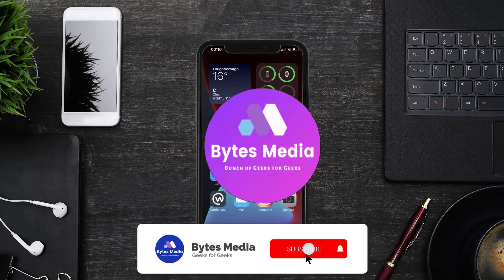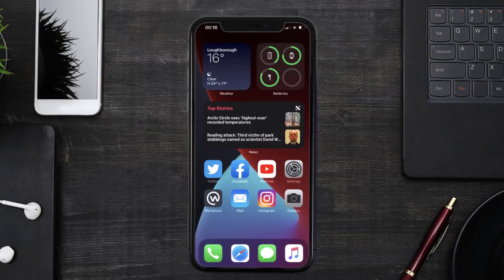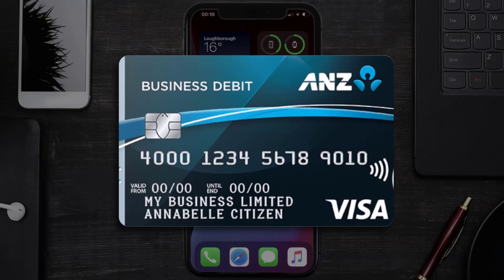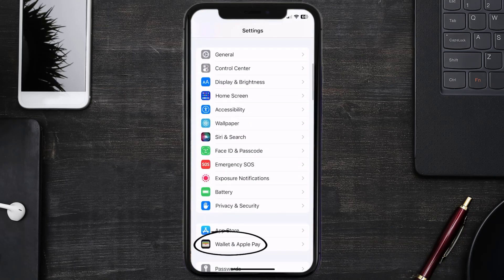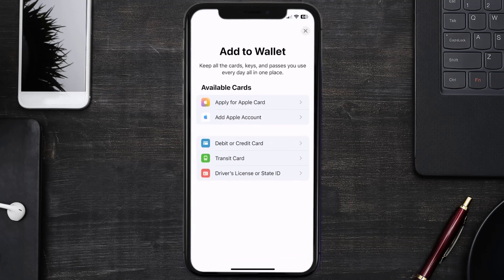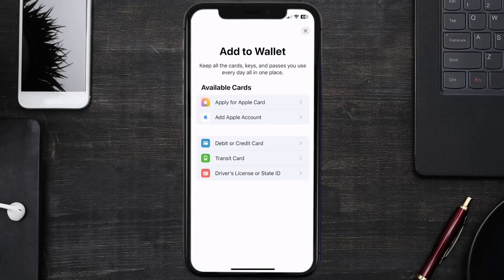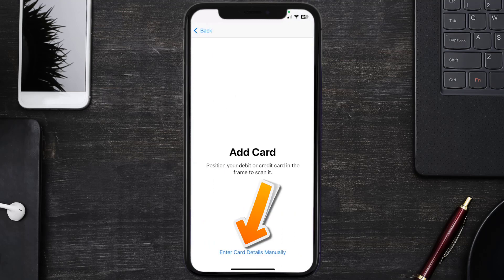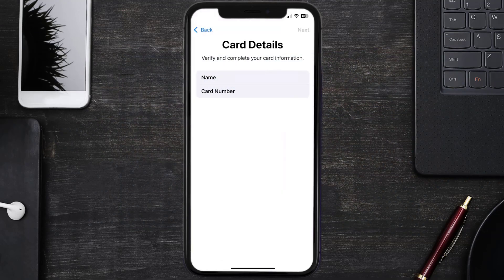How to Add ANZ Card to Apple Wallet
In this video, I'll show you How to Add ANZ Card to Apple Wallet. This is the easiest and fastest way to Add ANZ Card To Apple Wallet. Make sure you watch until the end of this video to find out How to Add ANZ Card To Apple Wallet on iPhone. These methods work on iOS 11 as well as iOS 12, iOS 13, iOS 15 and iOS 16. Hope you enjoy!

Video Parts:
00:00 Intro: How to Add ANZ Card To Apple Wallet
00:16 Navigate to Apple Wallet
00:45 Outro: Ending

how to add a custom card to apple wallet
anz apple pay limit